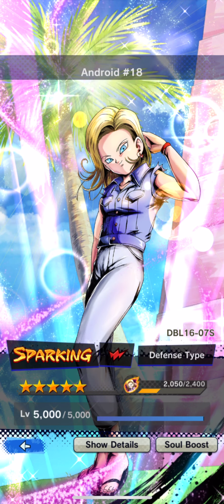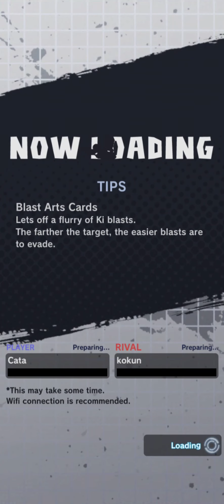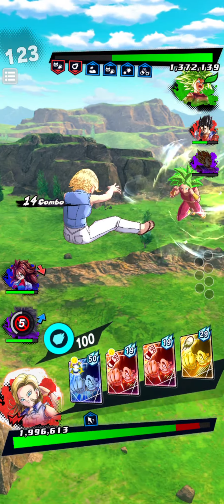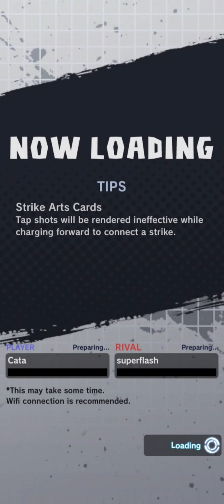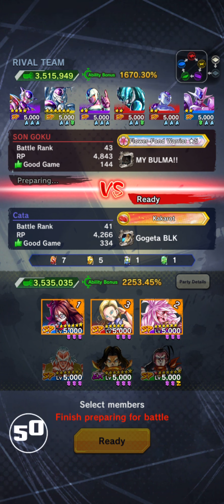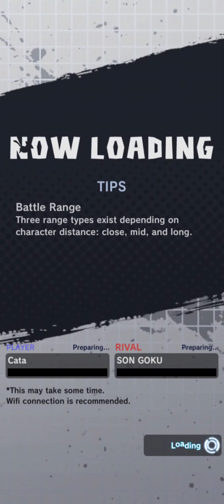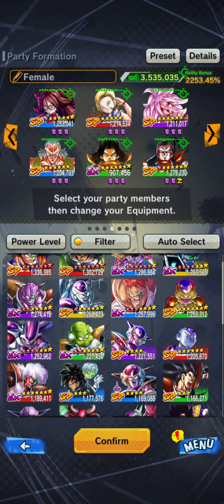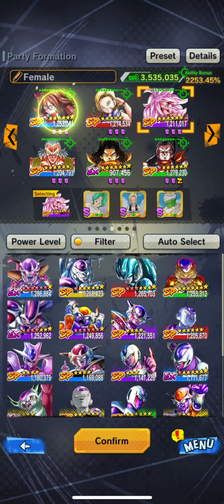FEMALE ANDROIDS Dragon Ball Legends Showcase!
Using this team before android #18 is 6 starred and looking forward to using this team again once that moment comes. Definitely give this team a try if you have these three female units with a solid android bench. Hope you enjoy!